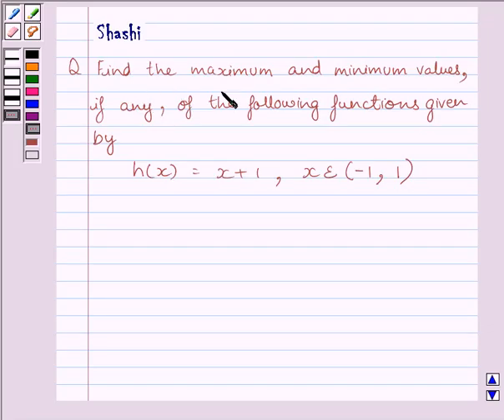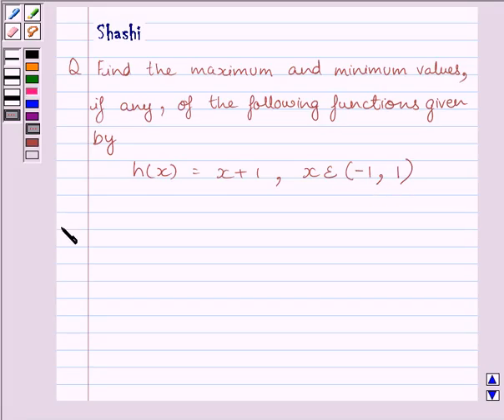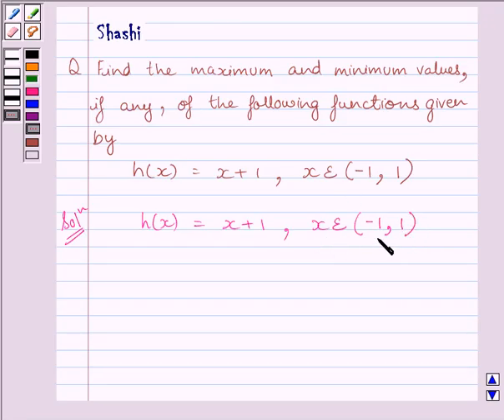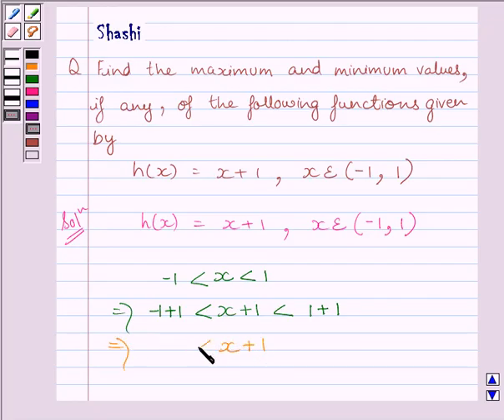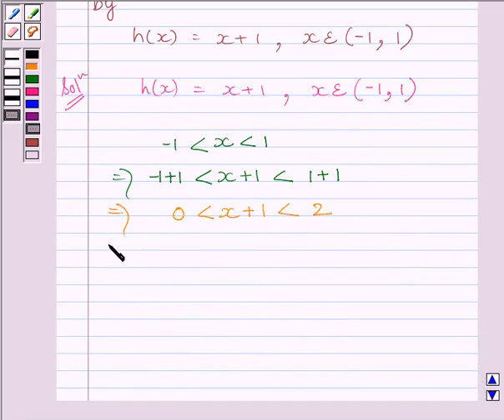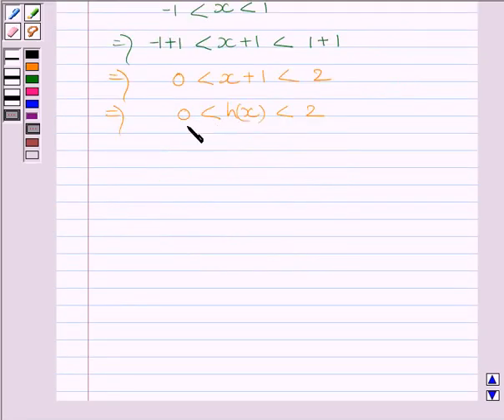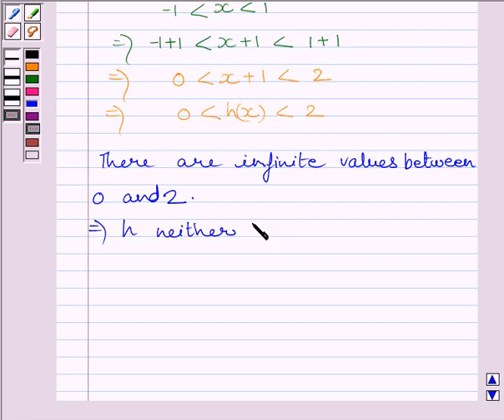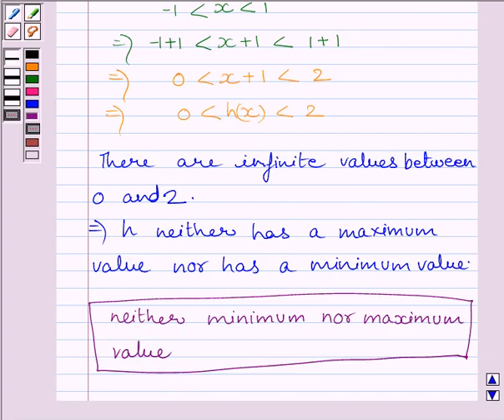Maths XII NCERT 2007 6 6 5 2v